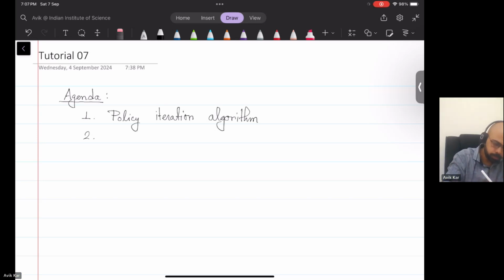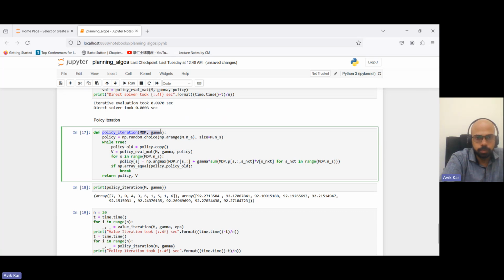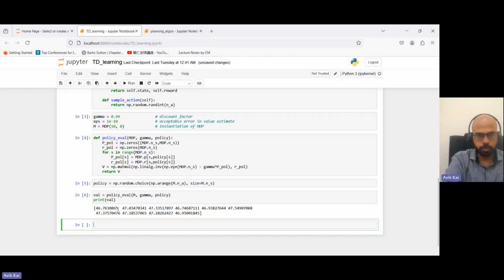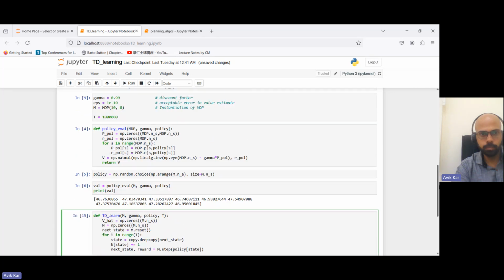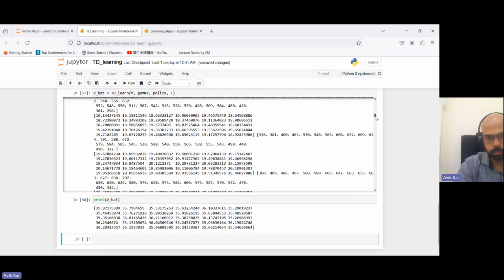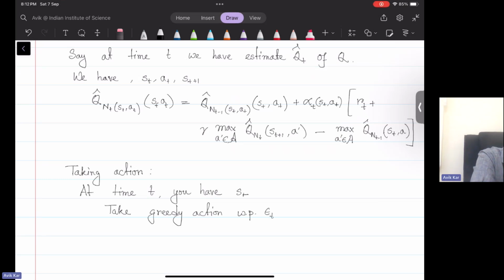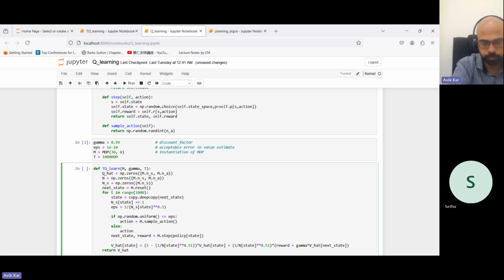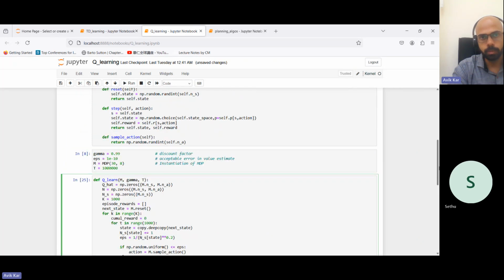Tutorial 07 | Reinforcement Learning | NPTEL